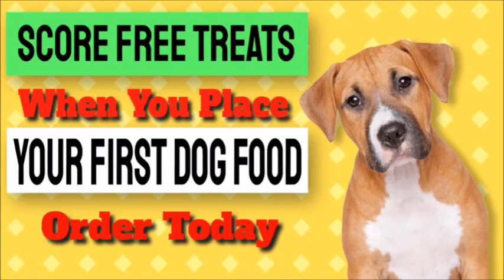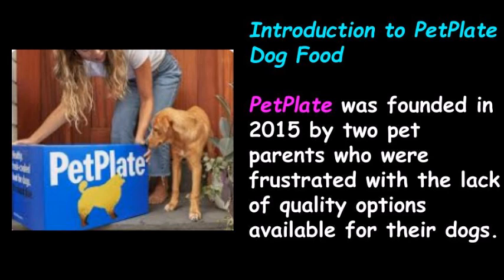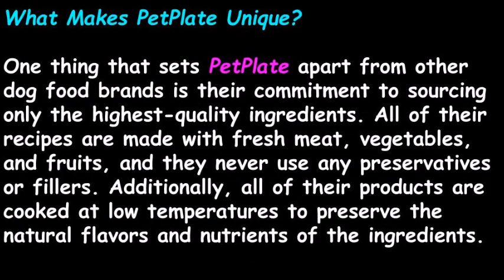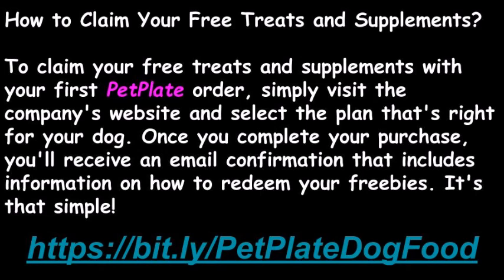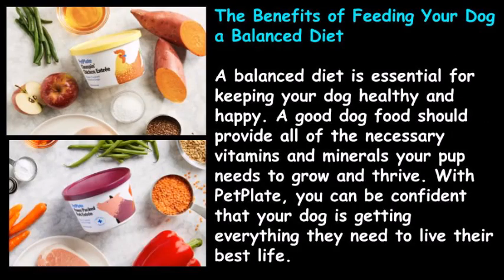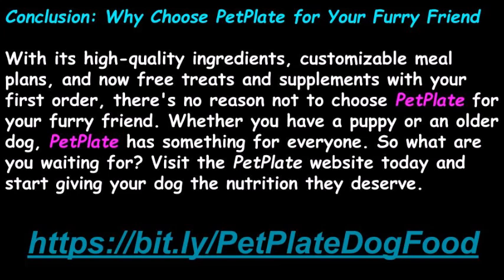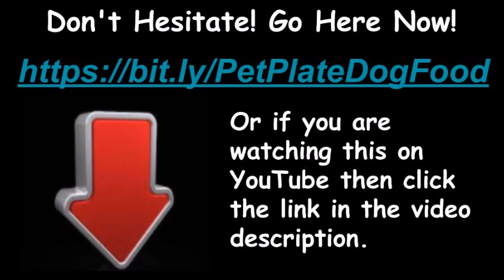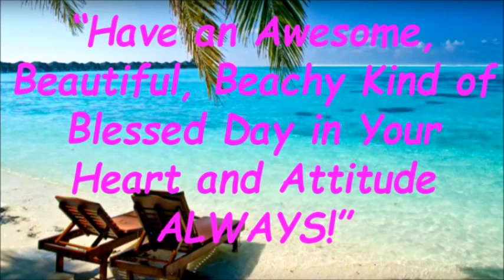Score Free Treats and Supplements For Dogs Near Me Venice Florida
If you're interested to learn more about Score Free Treats and Supplements For Dogs Near Me Venice Florida check out

This video is showing Score Free Treats and Supplements For Dogs Near Me Venice Florida but also try to cover the following subject:
-Dog Food
-Pet Plate Dog Food
-Free Dog Treats

Youtube is the best place to go when searching for videos about Score Free Treats and Supplements For Dogs Near Me Venice Florida.
Score Free Treats and Supplements For Dogs Near Me Venice Florida is clearly something that intrigues you and other individuals so I made this video .

Follow our videos about Score Free Treats and Supplements For Dogs Near Me Venice Florida as well as other comparable topics on
Have I answered all of your concerns about Score Free Treats and Supplements For Dogs Near Me Venice Florida?
People who looked for Dog Food likewise searched for Pet Plate Dog Food.

The Alarming Rise of Food-Related Disorders in Dogs - What You Need to Know BLOG POST